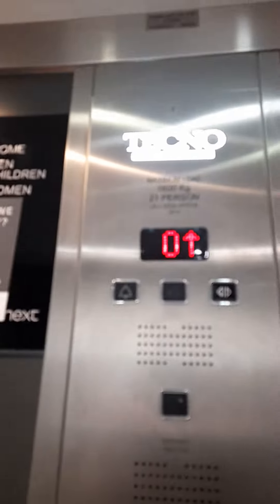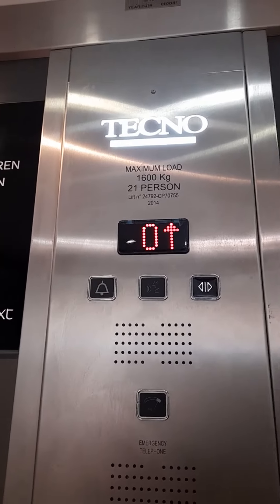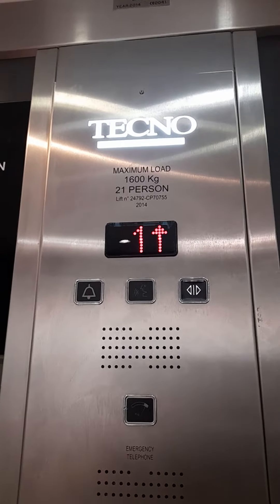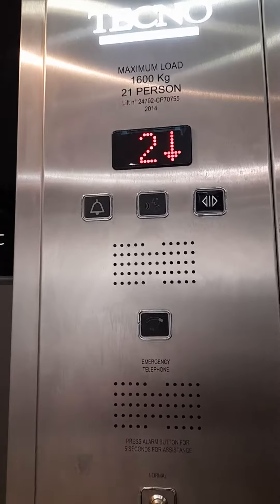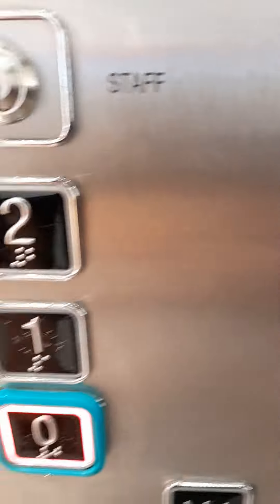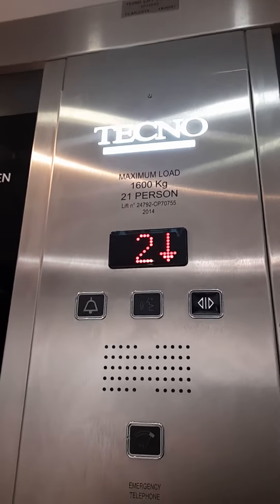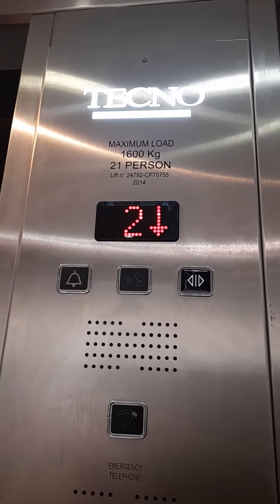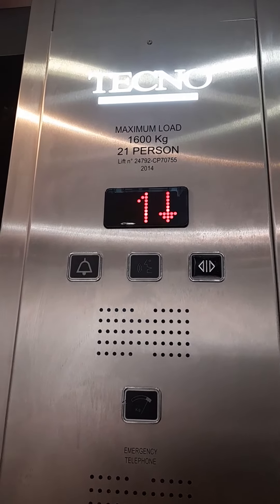2014 Tecno Lift at Next in Bath